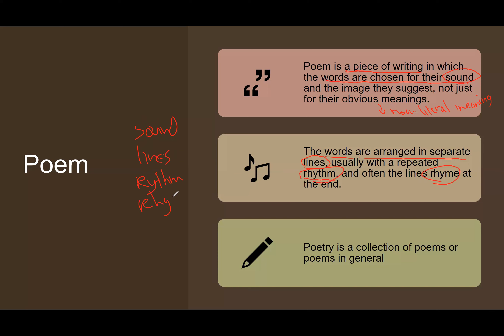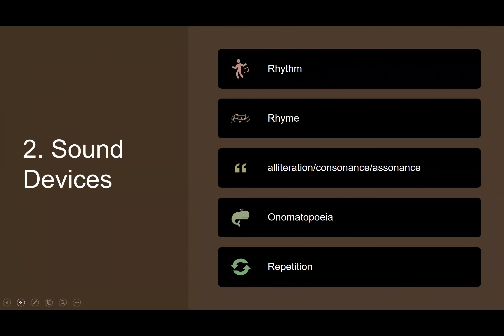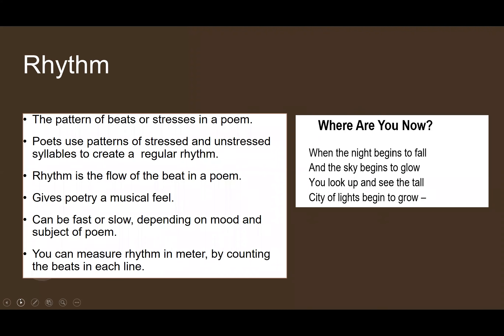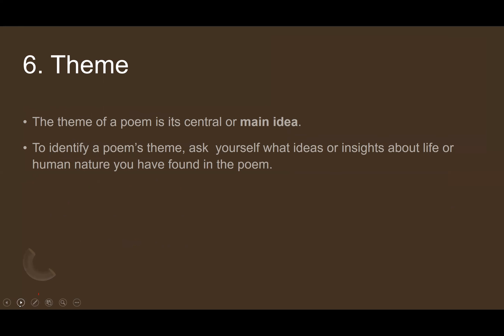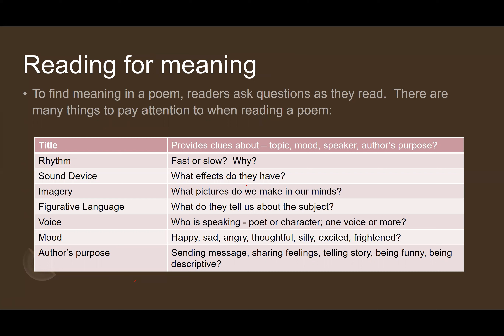Introduction to Poetry_ Introduction to Literature Class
This video is made for the Introduction to Literature class